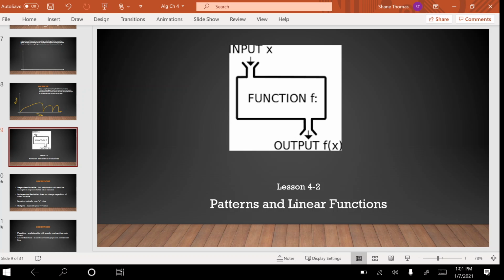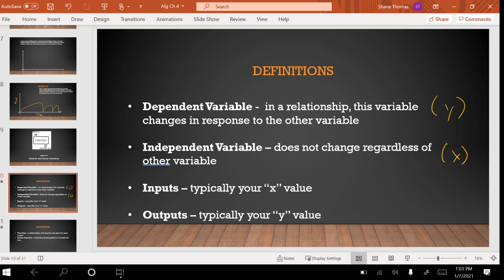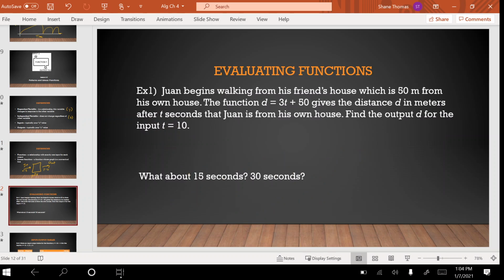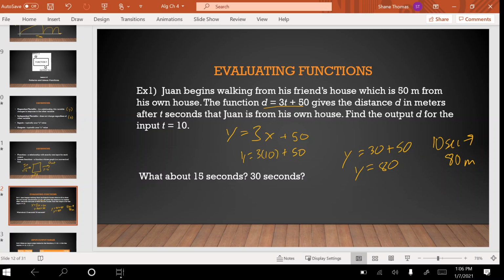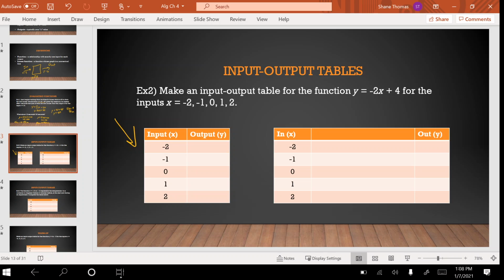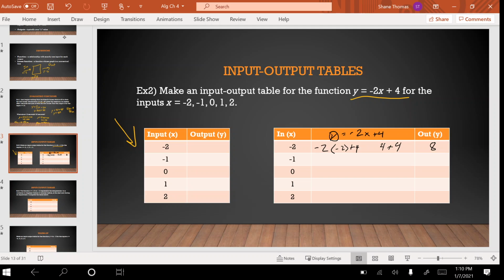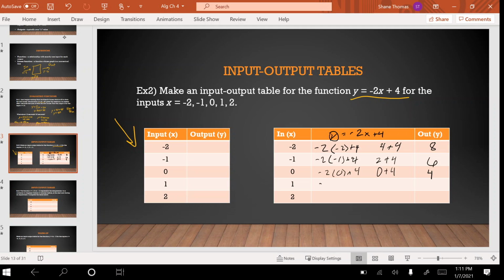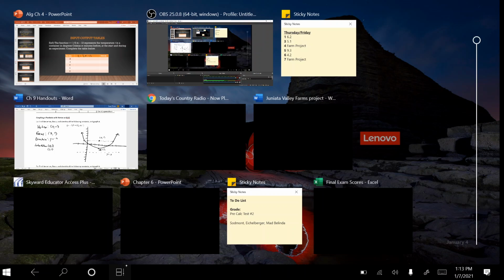Patterns and Linear Functions